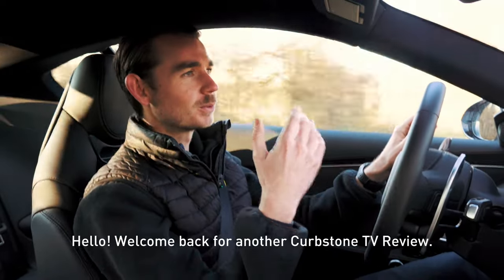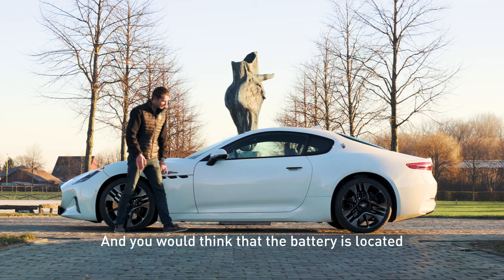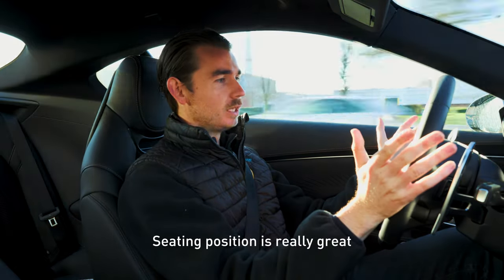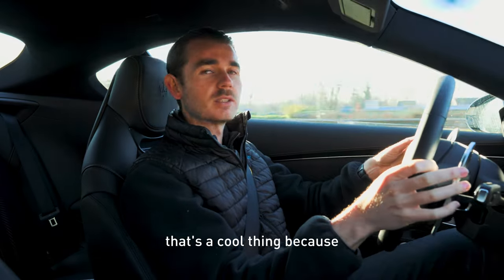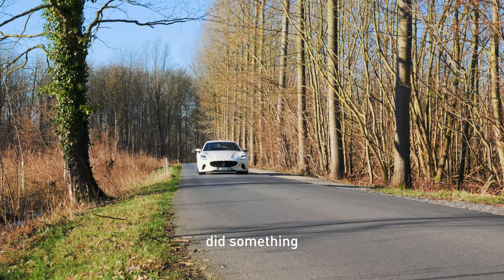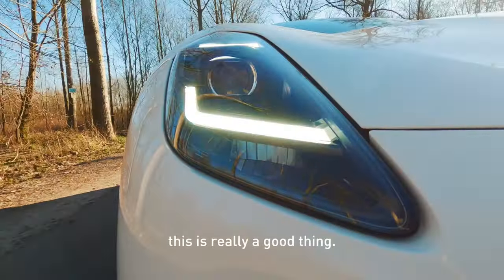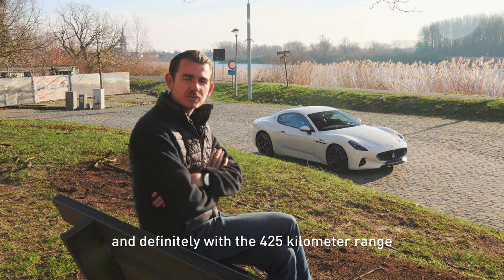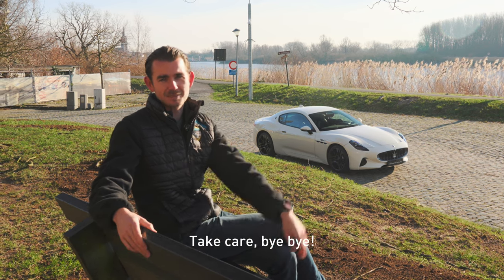In-Depth Review of the Maserati GranTurismo Folgore | Curbstone TV | Round 7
Welcome to our second in-depth review with Maserati. We take you on a thrilling ride through the world of luxury and performance with the 100% electric Maserati GranTurismo Folgore.

The Folgore is a masterpiece of Italian craftsmanship, blending iconic design with cutting-edge technology. Join us as we explore every inch of this stunning car, from its sleek exterior lines to the opulent interior that exudes sophistication.